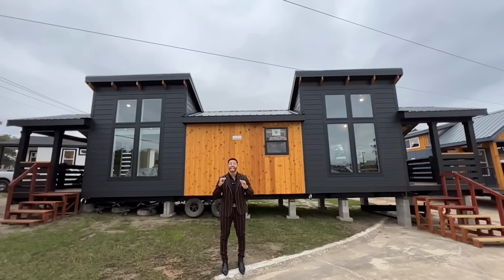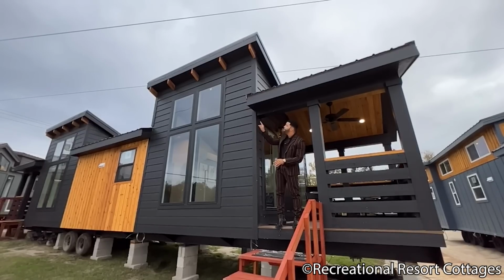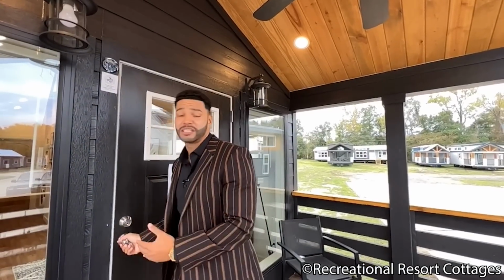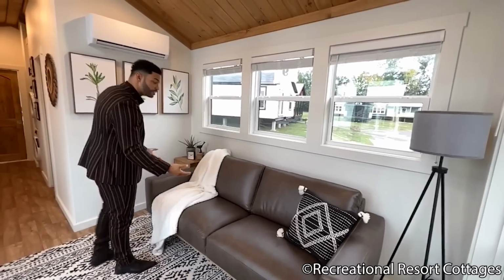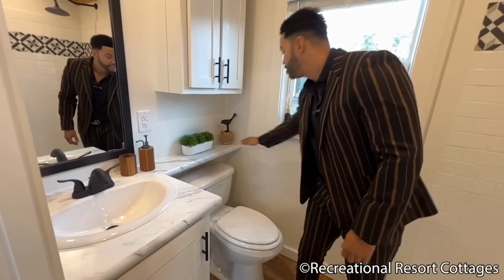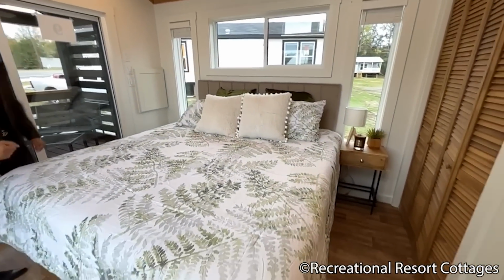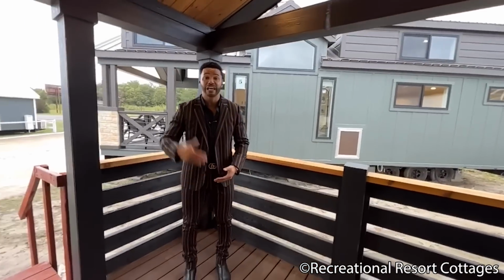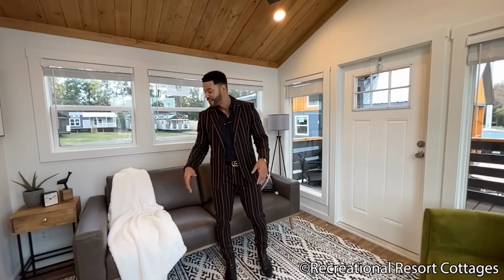TINY HOME SHOW exclusive all new STARLING park model RV tiny home with KING SIZE BED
RRC TINY HOME SHOW first model video premiere - THE STARLING - with a bedroom large enough to comfortably fit a KING SIZE BED.  This all new tiny home roofline features exposed rafter tails and a mesmerizing combination of vault to shed roof rafters. You won't be able to take your eyes off of the cedar accents that are perfectly placed on the exterior for maximum curb appeal.  The Starling is a 399SF tiny home with picture windows in both the living room and the private bedroom. Complete with a tile shower, washer-dryer, and privacy porch railing, this one is sure to turn some heads.  And check out the built-in king size bed box with six drawers for storage.  There are over 25 RV park model tiny homes on display in Rockwall alone and over 20 at the RRC-Homeco location in Cumby, Texas.  All are available for immediate purchase on a first come, first serve basis during our largest inventory sale of the year starting Black Friday. Take advantage of discounts and exciting giveaways through the end of the month at all Recreational Resort Cottages locations.
The Starling, as displayed (furniture and decor not included but all appliances including the washer and dryer stay with the tiny home), is priced at $114,000 with the a/c condenser installed, but during the show, this stunning park model is currently on sale for just $112,944. The price includes delivery and tiedowns within 100 miles (additional freight charges apply for farther distances), a/c and heat system installed, manufacturer's warranty, plus a 7 year extended service contract.
Please note that prices are current as of the publish date of the video but are subject to change at any time without notice as building and material costs continue to rise at unprecedented rates.
Should you choose to custom order you can choose from the ductless a/c and heating system or have the tiny home prepped for central air and heat with a traditional outside a/c condenser with heat strips or have a gas furnace installed.
for current pricing.
Find more pictures, printable floorplan, VR tours, and option pricing